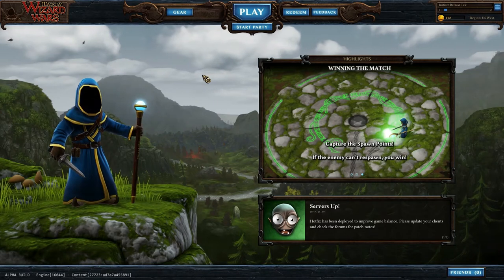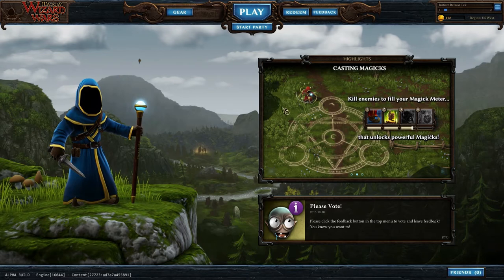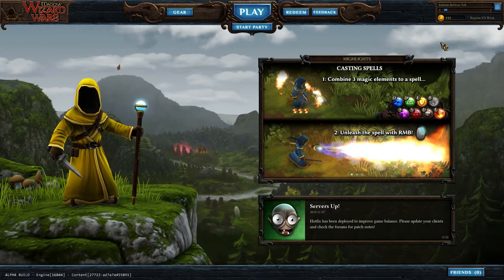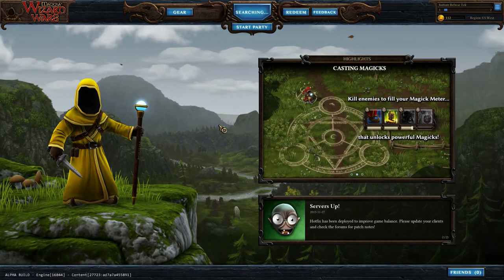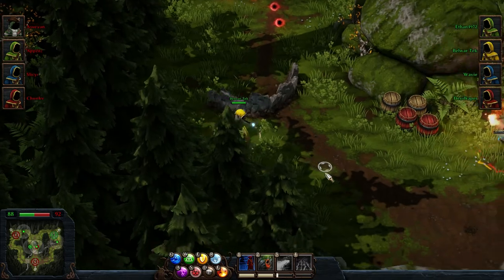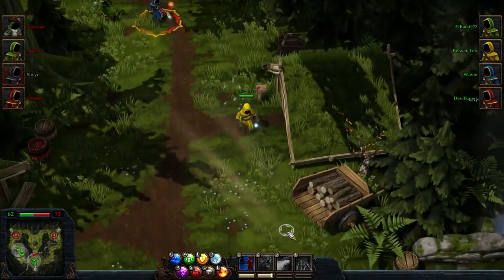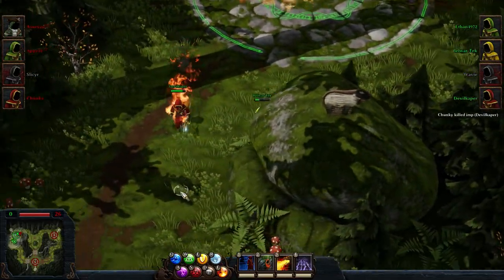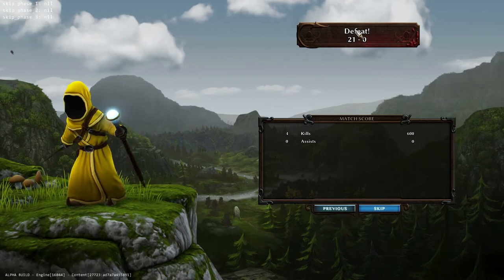Tim tries Magicka: Wizard Wars (Alpha Release)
Dip, Dive, Dodge, and Destroy your way through the arena in Magicka: Wizard Wars, now currently in Alpha! Join me as I take a look into what this game has to offer and how it can be improved in further iterations.